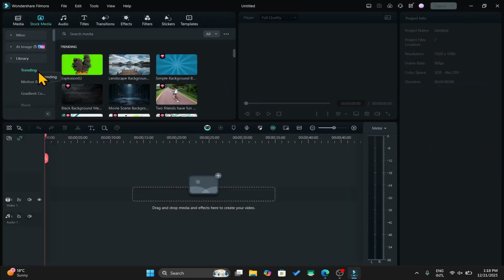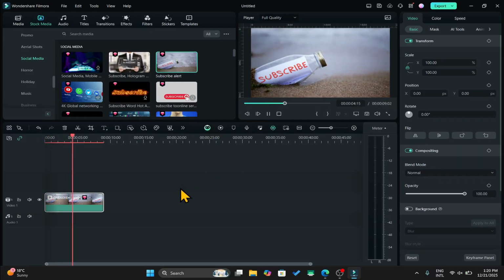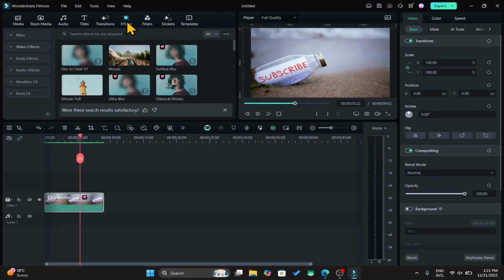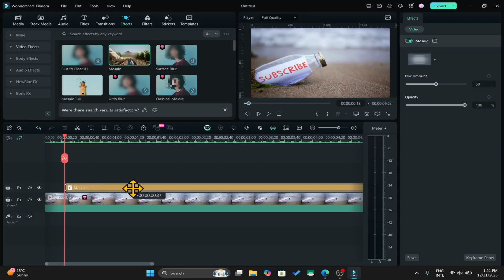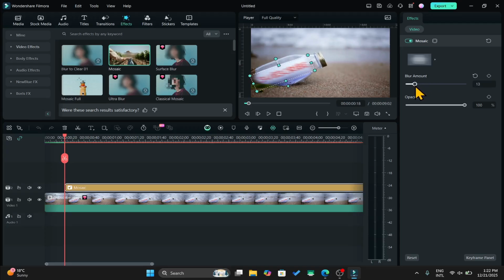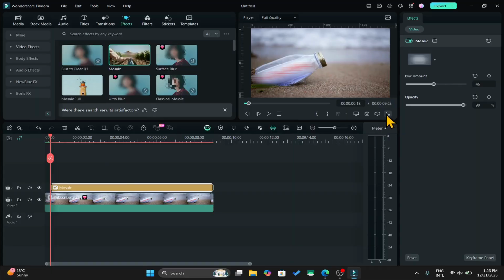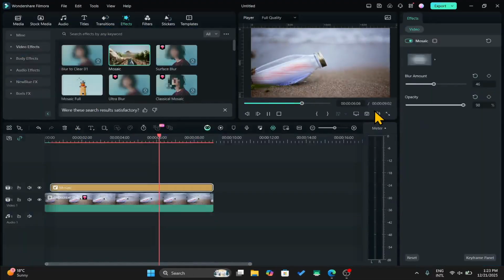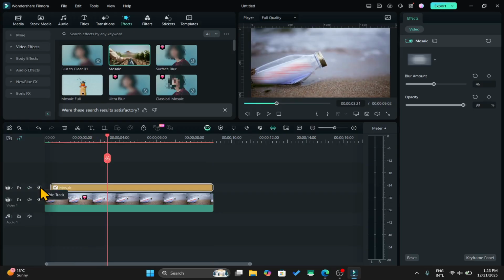How to Blur a Specific Part of a Video in Filmora (Step-by-Step)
Need to blur faces, text, or sensitive areas in your video? In this tutorial, I’ll show you how to blur a specific section of your video in Filmora Video Editor, step by step.

This guide is perfect for beginners and works great for YouTube videos, tutorials, screen recordings, and social media content. You’ll learn how to apply blur effects, resize and position the blur, and control exactly which part of the video stays blurred.

What you’ll learn in this video:

How to blur a specific area in Filmora

Blurring faces, text, logos, or backgrounds

Adjusting blur size, intensity, and position

Using keyframes to blur moving objects

This tutorial is PC-focused and beginner friendly, making it ideal if you’re new to Filmora or video editing in general.